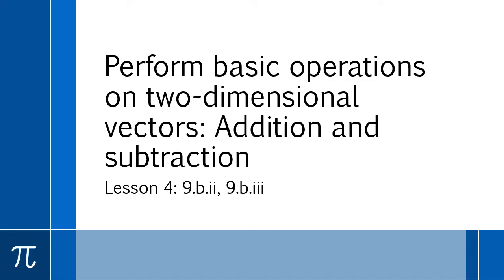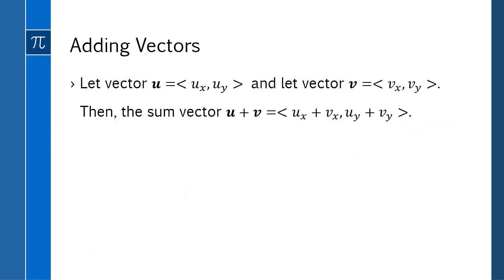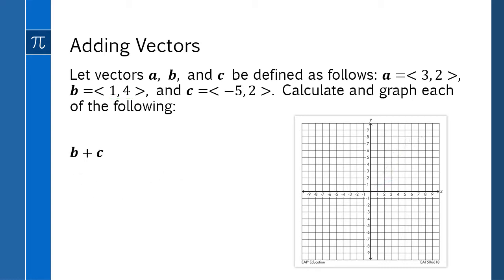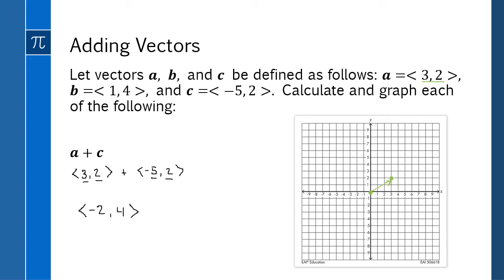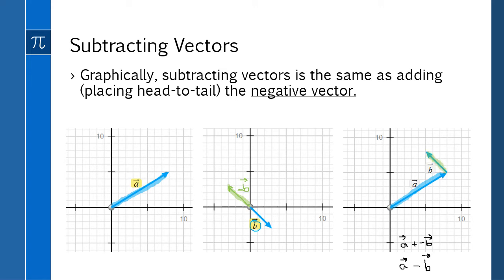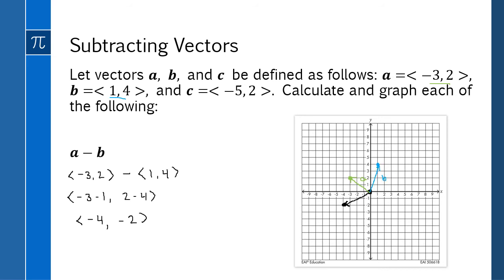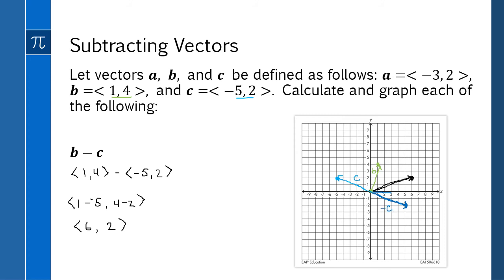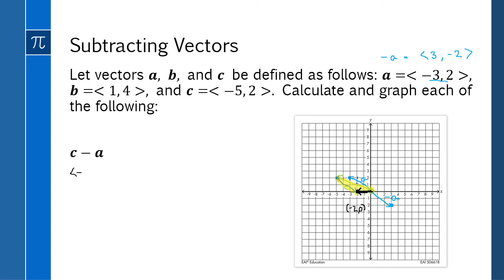Unit 9 Lesson 4: 9.b.ii, 9.b.iii - Addition & subtraction